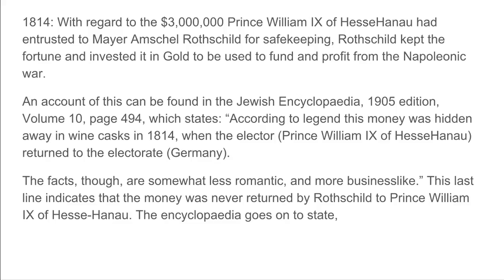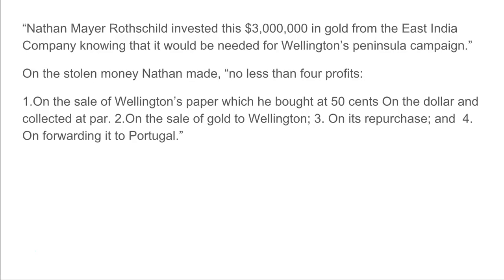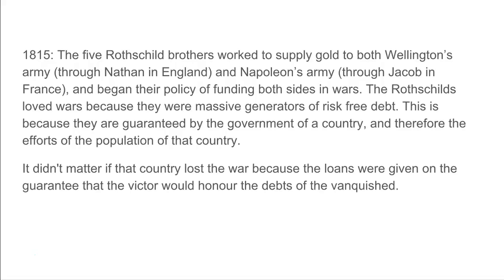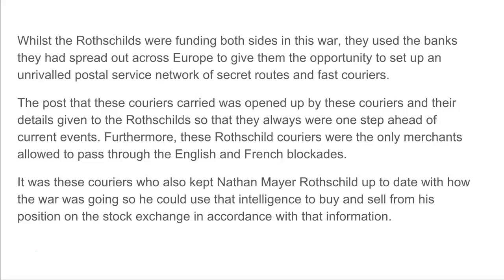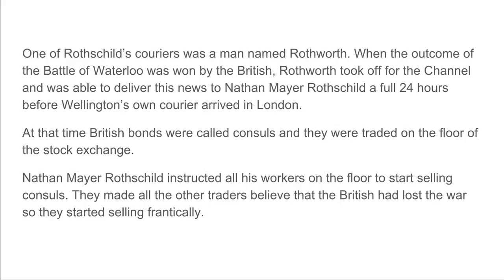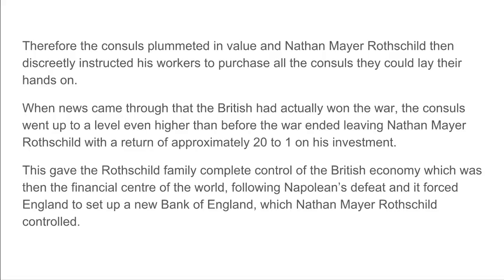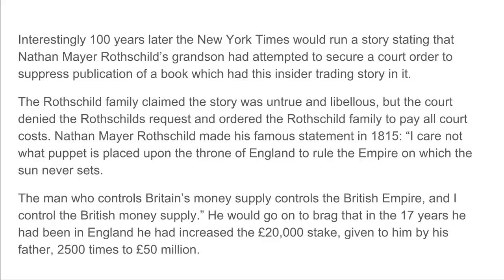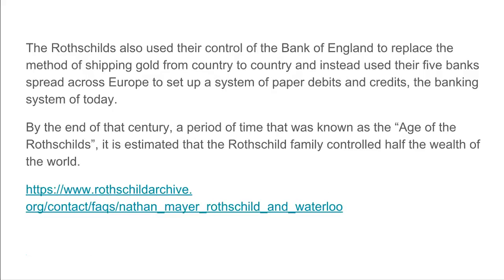Nathan Rothschild and the Battle of Waterloo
1814: With regard to the $3,000,000 Prince William IX of HesseHanau had entrusted to Mayer Amschel Rothschild for safekeeping, Rothschild kept the fortune and invested it in Gold to be used to fund and profit from the Napoleonic war.
An account of this can be found in the Jewish Encyclopaedia, 1905 edition, Volume 10, page 494, which states: “According to legend this money was hidden away in wine casks in 1814, when the elector (Prince William IX of HesseHanau) returned to the electorate (Germany).
The facts, though, are somewhat less romantic, and more businesslike.” This last line indicates that the money was never returned by Rothschild to Prince William IX of Hesse-Hanau. The encyclopaedia goes on to state,

“Nathan Mayer Rothschild invested this $3,000,000 in gold from the East India Company knowing that it would be needed for Wellington’s peninsula campaign.”
On the stolen money Nathan made, “no less than four profits:
1.On the sale of Wellington’s paper which he bought at 50 cents On the dollar and collected at par. 2.On the sale of gold to Wellington; 3. On its repurchase; and  4. On forwarding it to Portugal.”

1815: The five Rothschild brothers worked to supply gold to both Wellington’s army (through Nathan in England) and Napoleon’s army (through Jacob in France), and began their policy of funding both sides in wars. The Rothschilds loved wars because they were massive generators of risk free debt. This is because they are guaranteed by the government of a country, and therefore the efforts of the population of that country.
It didn't matter if that country lost the war because the loans were given on the guarantee that the victor would honour the debts of the vanquished.

Whilst the Rothschilds were funding both sides in this war, they used the banks they had spread out across Europe to give them the opportunity to set up an unrivalled postal service network of secret routes and fast couriers.
The post that these couriers carried was opened up by these couriers and their details given to the Rothschilds so that they always were one step ahead of current events. Furthermore, these Rothschild couriers were the only merchants allowed to pass through the English and French blockades.
It was these couriers who also kept Nathan Mayer Rothschild up to date with how the war was going so he could use that intelligence to buy and sell from his position on the stock exchange in accordance with that information.

One of Rothschild’s couriers was a man named Rothworth. When the outcome of the Battle of Waterloo was won by the British, Rothworth took off for the Channel and was able to deliver this news to Nathan Mayer Rothschild a full 24 hours before Wellington’s own courier arrived in London.
At that time British bonds were called consuls and they were traded on the floor of the stock exchange.
Nathan Mayer Rothschild instructed all his workers on the floor to start selling consuls. They made all the other traders believe that the British had lost the war so they started selling frantically.

Therefore the consuls plummeted in value and Nathan Mayer Rothschild then discreetly instructed his workers to purchase all the consuls they could lay their hands on.
When news came through that the British had actually won the war, the consuls went up to a level even higher than before the war ended leaving Nathan Mayer Rothschild with a return of approximately 20 to 1 on his investment.
This gave the Rothschild family complete control of the British economy which was then the financial centre of the world, following Napolean’s defeat and it forced England to set up a new Bank of England, which Nathan Mayer Rothschild controlled.

Interestingly 100 years later the New York Times would run a story stating that Nathan Mayer Rothschild’s grandson had attempted to secure a court order to suppress publication of a book which had this insider trading story in it.
The Rothschild family claimed the story was untrue and libellous, but the court denied the Rothschilds request and ordered the Rothschild family to pay all court costs. Nathan Mayer Rothschild made his famous statement in 1815: “I care not what puppet is placed upon the throne of England to rule the Empire on which the sun never sets.

Protect Yourself from this coming crisis and wealth transfer by buying the cheapest gold bullion available online in Europe and the UK.